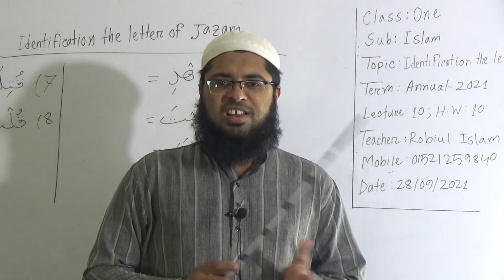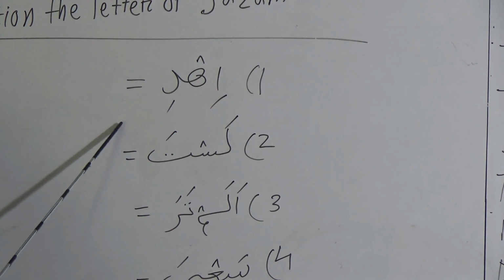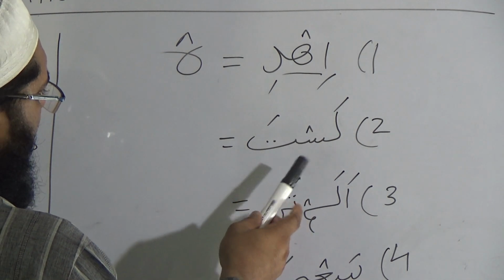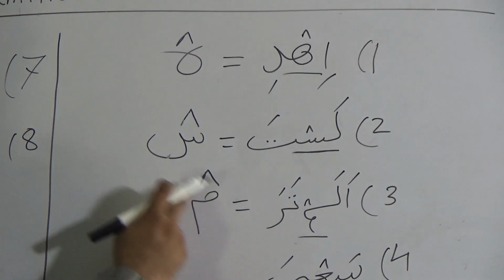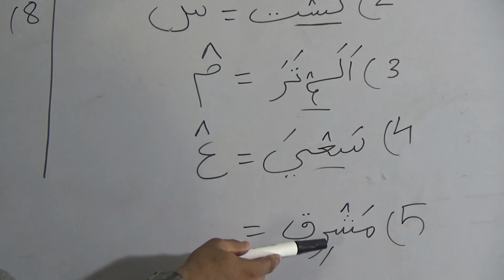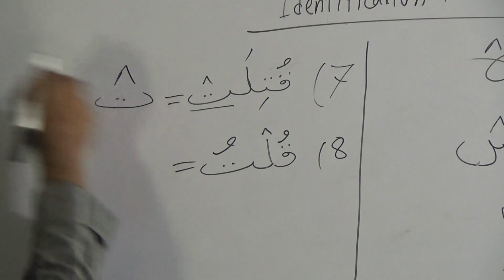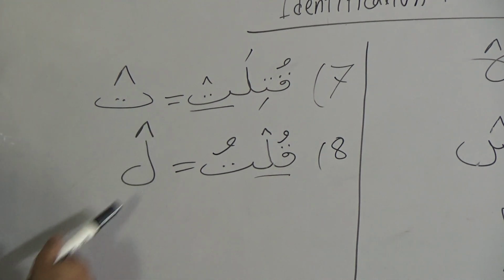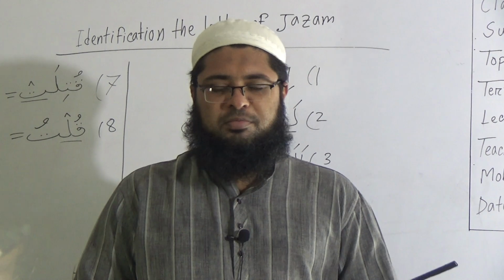Class: One, Subject: Islam (Lecture- 10), Topic: Identification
Annual Term
Class: One
Subject: Islam (Lecture- 10)
Topic: Identification
Teacher: Robiul Islam